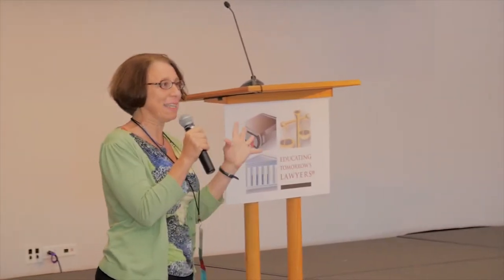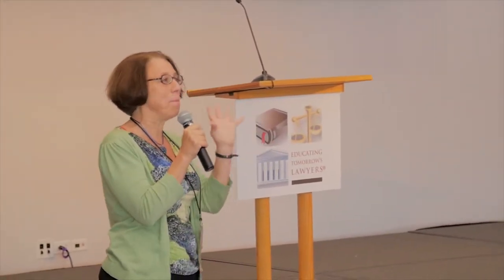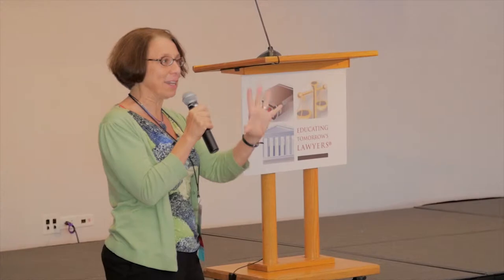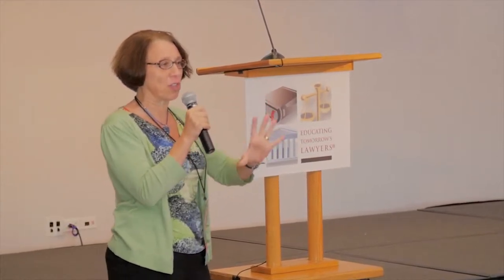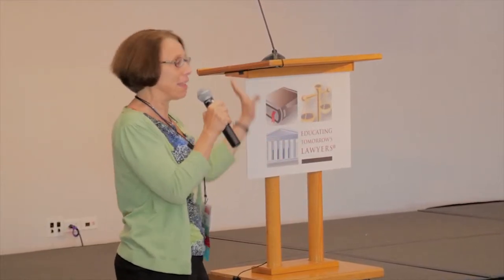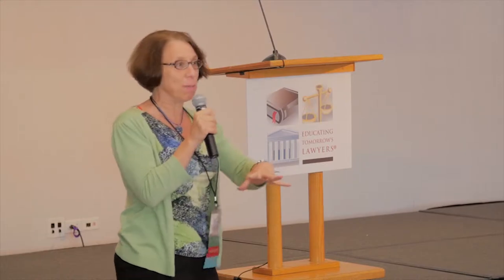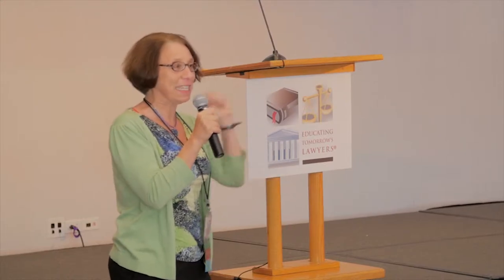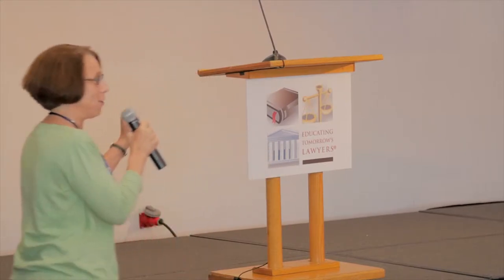Andrea Curcio: A Look Inside Georgia State University College of Law Classrooms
At our 3rd Annual Educating Tomorrow's Lawyers Conference, Accelerating Competency: Assessment in Legal Education, participants had the opportunity to present ideas that could transform legal education.

In this video, Andrea Curcio, a Professor and Co-Director of the Externship Program at Georgia State University College of Law, and her colleagues, talk about integrating experiential learning into a myriad of classes offered at GSU College of Law. These classes teach students skills that they may not otherwise learn.